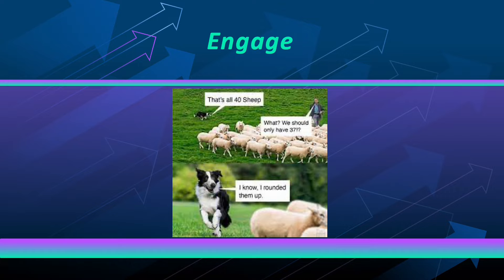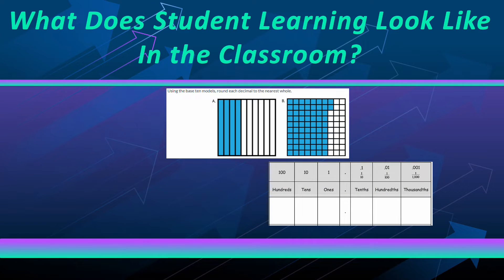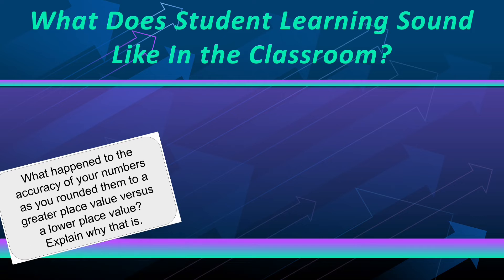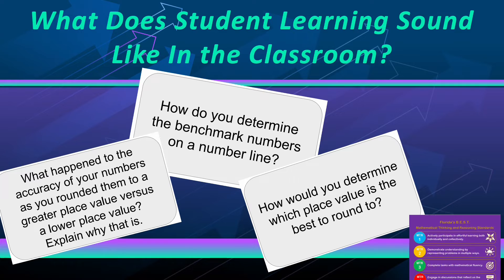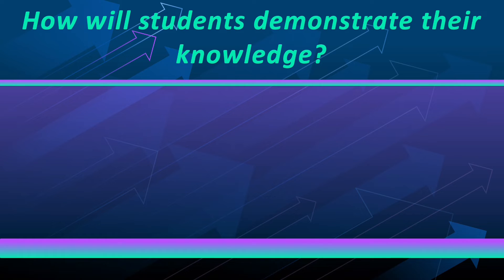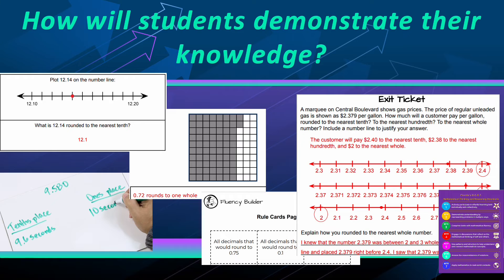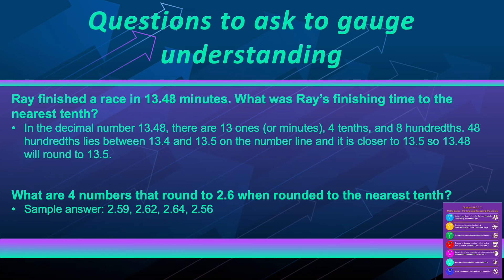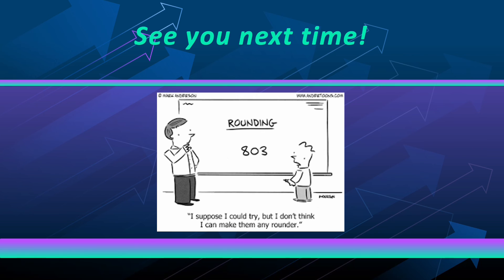Grade 5 Unit 3 BEST Practices Rounding Decimals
What could instruction in the mathematics look and sound like in 5th grade Unit 3?  The videos in this series present examples of STEMscopes resources in action in the elementary mathematics classroom.